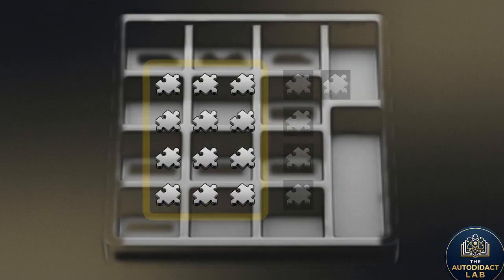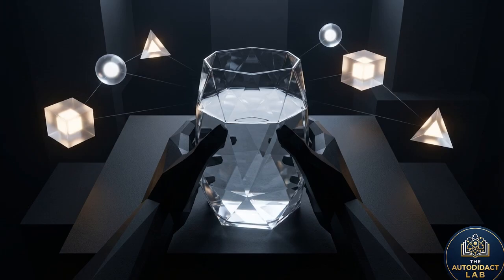Quarks, Bosons, and the 17 Particles That Build the Universe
If you take an object—any object in the cosmos—and zoom in past the molecules, past the atoms, and past the protons, what is actually left?

Welcome to The Autodidact Lab. In this episode, we explore the absolute bottom layer of reality: The Standard Model of Particle Physics. This single, elegant framework describes the 17 fundamental subatomic particles that make up the entire known universe. We will break down the "Fermions" (like Quarks and Leptons) that build physical matter, and the "Bosons" (like Photons and Gluons) that carry the invisible forces of nature. Finally, we dive into the 2012 discovery of the Higgs Boson, revealing the invisible cosmic field that gives the universe its mass.

Chapters:
0:00 - The Ultimate Question of Reality
0:50 - The Standard Model & The 17 Particles
1:25 - Fermions: Quarks and Leptons (Matter)
2:20 - Bosons: The Force Carriers
3:05 - Photons & Gluons (How Forces Work)
3:55 - The Origin of Mass: The Higgs Field
4:40 - The Missing Pieces: Gravity and Dark Matter